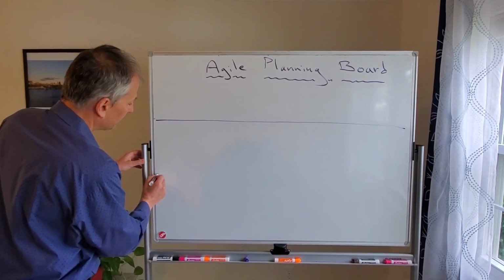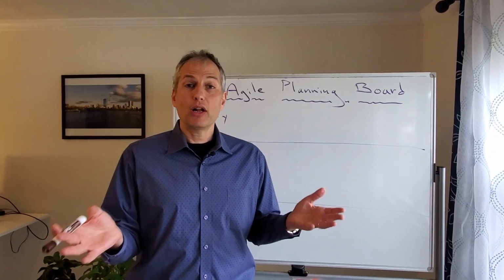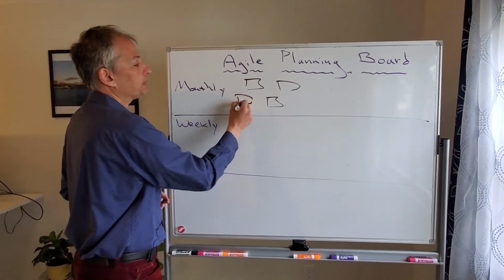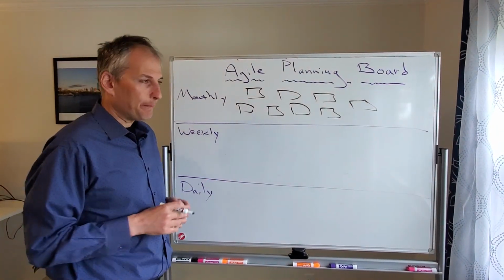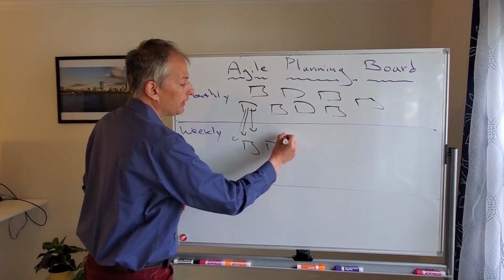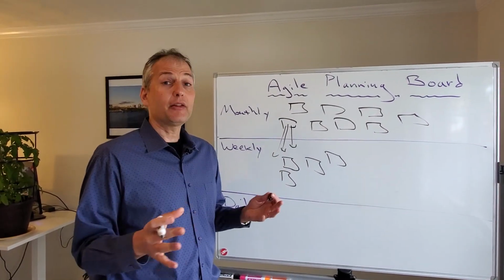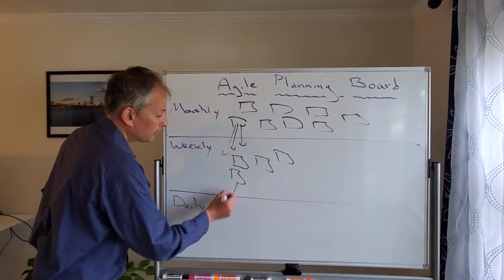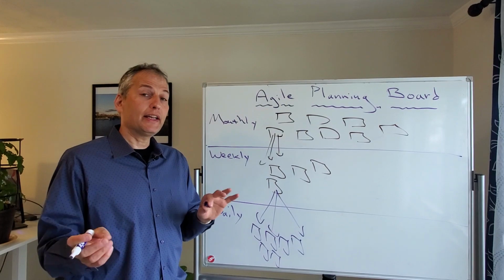How to Plan Together WITHOUT certainty using Agile Project Board 🎯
Expert agilecoach advice: ask how much we complete in a time box!!!

YouTube Tutorial how to plan monthly, break into weekly and finally daily tasks;

With coronavirus we might be losing track of days and weeks; agile helps us planning;

Focus on scrum timebox;

Ask what we can complete in a timebox rather than how long something might take!

Check out the relevant books:
Chickens Learn Lean

The Agile PMO

Project Influence and Leadership

Six Secrets of Powerful Teams

Silent Influencing

Building Highly Effective Teams